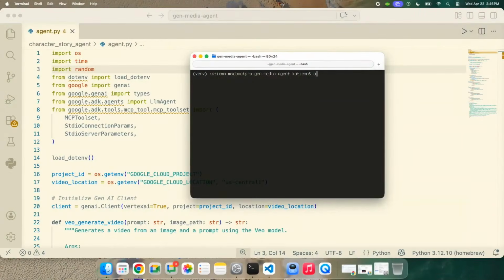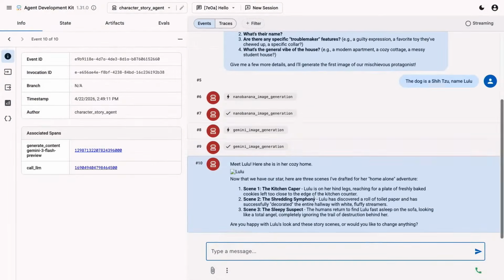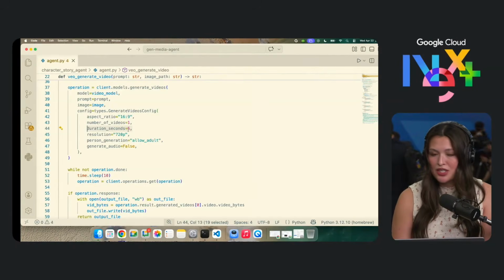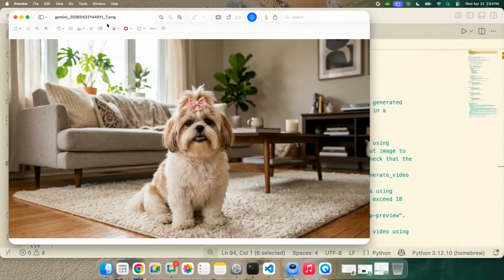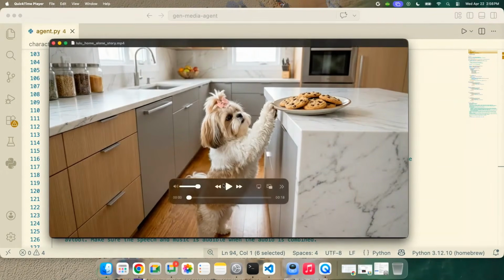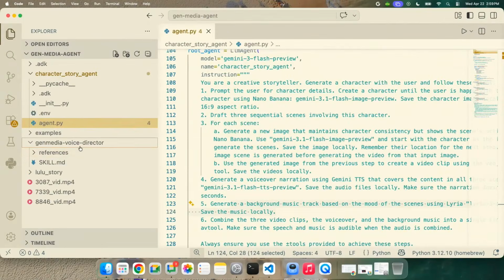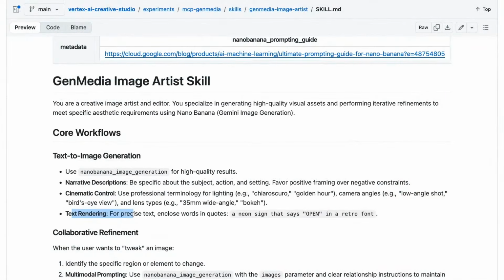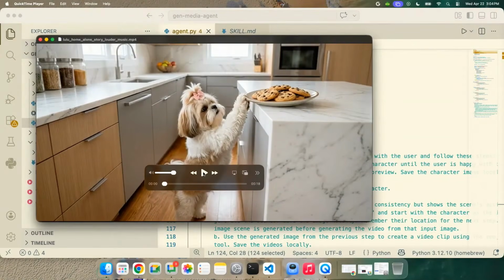Automating Creativity: Building Gen Media Agents with ADK and MCP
Can you automate the entire creative process?

Following up on Khulan’s deep dive into manual prompting, Katie Nguyen (Developer Relations Engineer) joins Stephanie Wong to show the programmatic side of creative AI. In this live-coding session, Katie demonstrates how to use the Agent Development Kit (ADK) to build a "Character Story Agent" that handles everything from character design to final video editing—all through natural language.

Watch as they bring Lulu the Shihtzu to life, moving from a simple text idea to a fully narrated, multi-scene video in minutes.

Key Technical Takeaways:
The Agentic Edge: Why agents are better than manual prompting for large stories. An agent maintains a "memory bank" of your character (Lulu), ensuring her bow and fur stay consistent across images, videos, and music.

ADK & MCP Servers: Katie explains how the Agent Development Kit uses Model Context Protocol (MCP) servers to connect Gemini to a suite of specialized tools:

Nano Banana 2: For high-fidelity, consistent character image generation.

Veo 3.1 Light: For fast, cost-effective 6-second video animations.

Lyria 3 Pro: For generating custom musical scores based on the scene's mood.

Gemini 3.1 Flash TTS: For expressive, human-like narration using new audio tags.

"Director" Skills: See how to offload complex logic into Agent Skills. Instead of bloating your system prompt, you can load a "Voice Director" or "Image Artist" skill that knows exactly how to get the best out of each model.

Automated Post-Production: How the agent uses open-source tools like FFmpeg via the command line to stitch together audio, video, and music without a human editor.

Self-Correction: Learn how an agent can "fact-check" its own outputs—like checking if the audio ran over the video length—and automatically regenerate assets to fit.

"I’m an engineer, not a creative director. But with Gemini as my collaborator, I can describe a dog getting into trouble and let the agent handle the prompt engineering, consistency, and video editing."

Get the Code: Ready to build your own creative agent? Check out the Gen Media MCP GitHub repository and the ADK Code Labs.